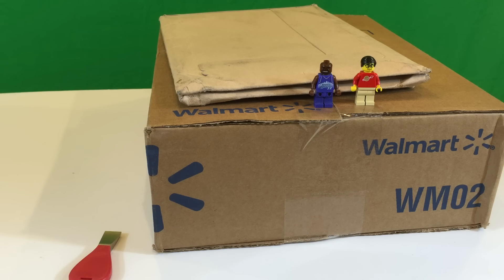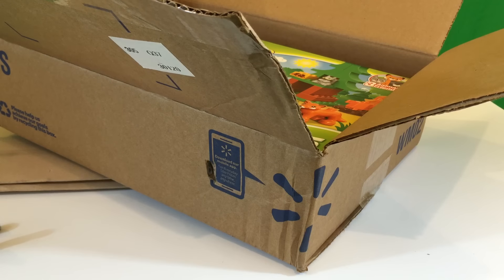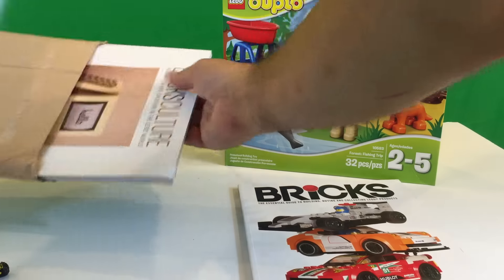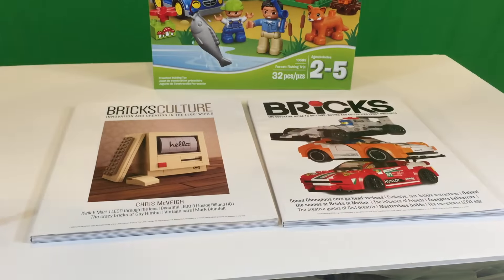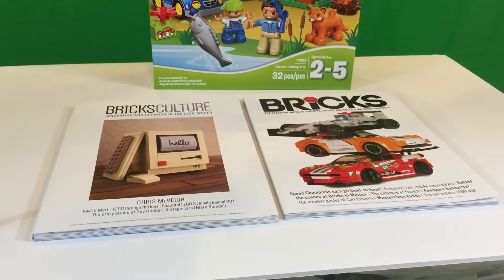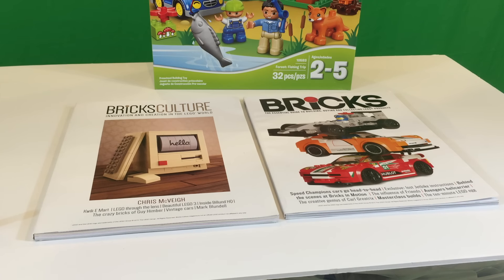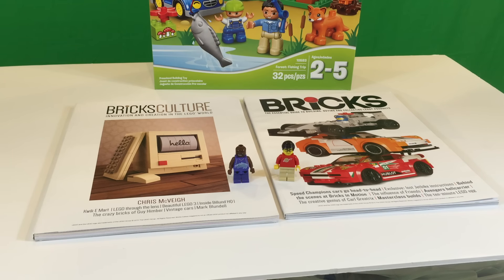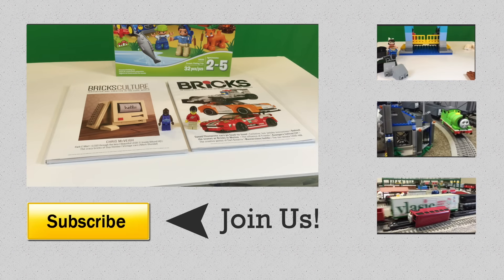LEGO HAUL Plus BAT Stop Collecting? What about BrickLink?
Finally got my copies of Bricks and Bricks Culture. Plus a Duplo set from Walmart. Plus the following BAT questions (BrickTsar Answer Thingy)

Rik Ice:
BAT When you would consider your lego colletion over, if ever?

Mardigrasman23:
BAT.  Is your bricklink store closed, or is the inventory hidden, or did you delete everything.  If it is hidden, How do you do that?